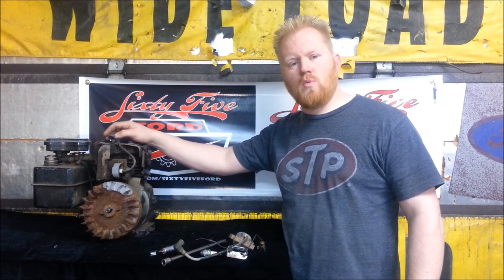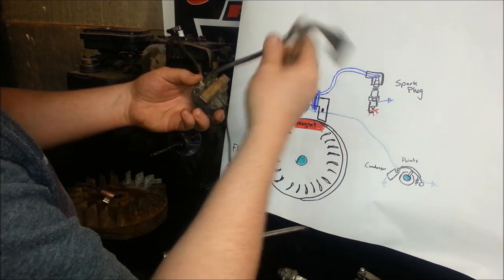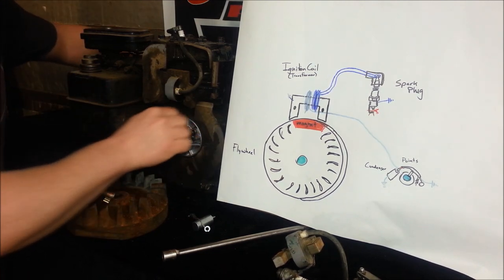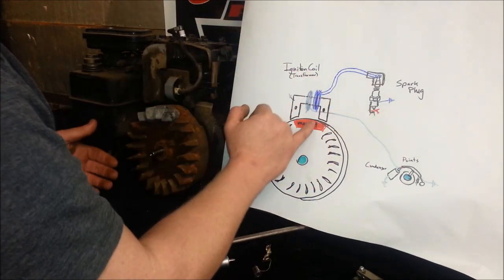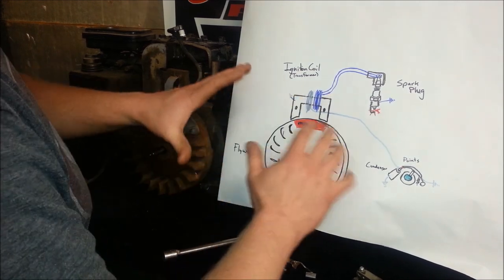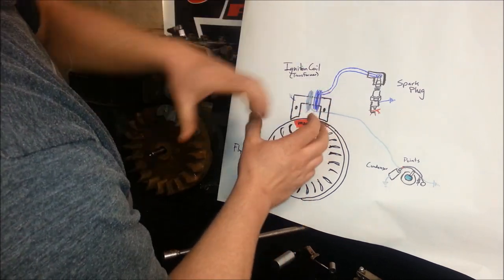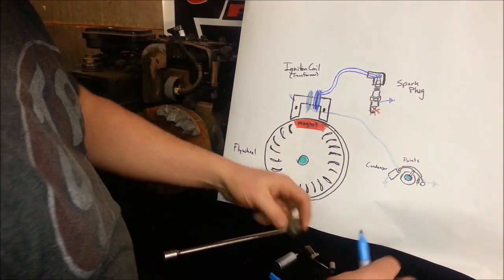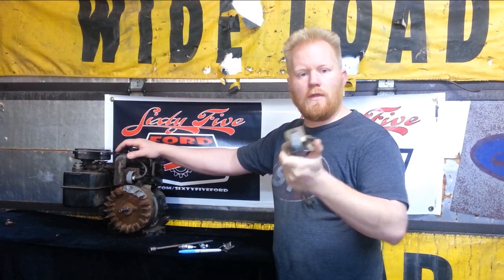How Points and Condensers Work Small Engines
Breaker Points on Aircraft, Briggs and Stratton, Tecumseh, Kholer, Clinton, Wisconsin, Honda, etc.
Convert your small engine to electronic ignition

Magneto